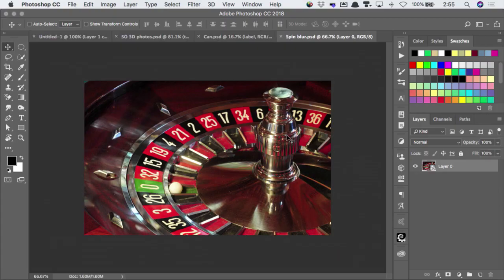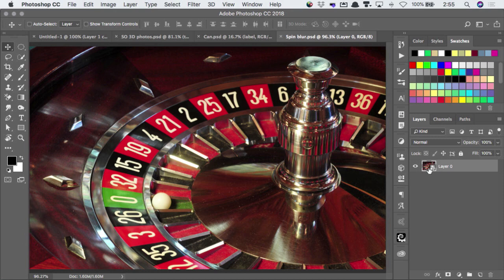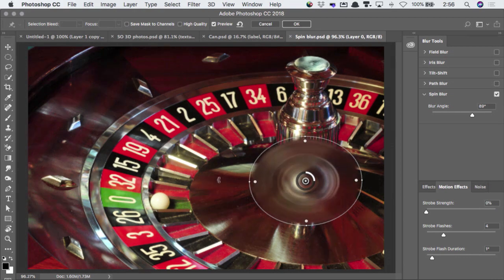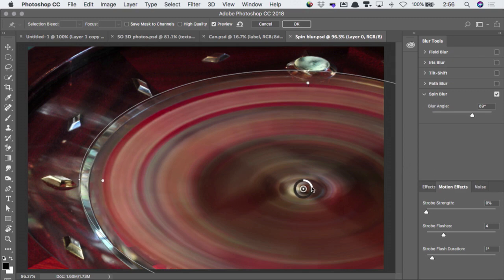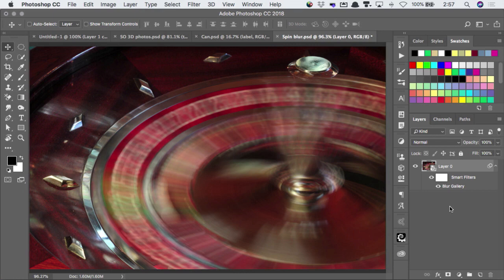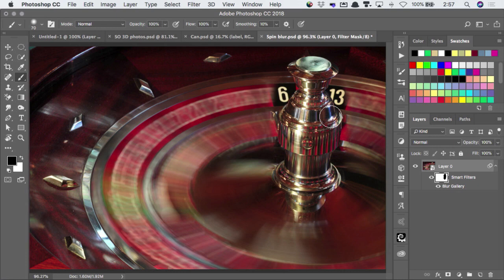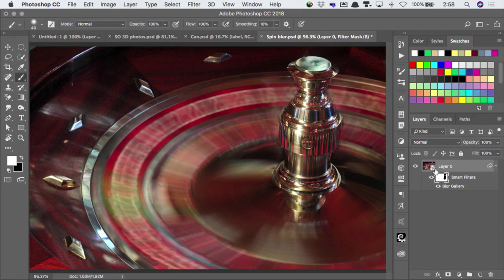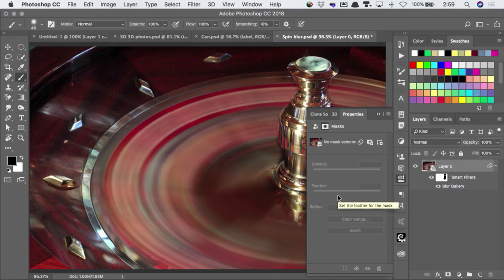Photoshop: How to Create a Spin Effect (Video Tutorial)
In this Photoshop video, Steve Caplin shows how to add a spin effect to add movement to a still photo. He quickly combines smart objects, masks, and the spin blur effect to create the action and demonstrates how easy it is to make changes to the effect afterwards.

This video is an excerpt from Steve’s Photoshop session at CreativePro Week 2018. To find out more about this amazing annual event, check out